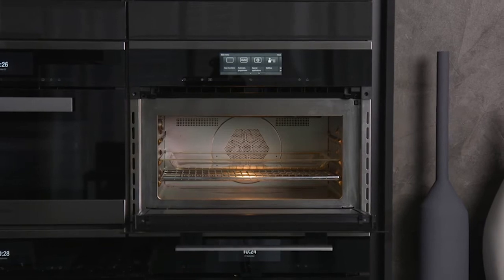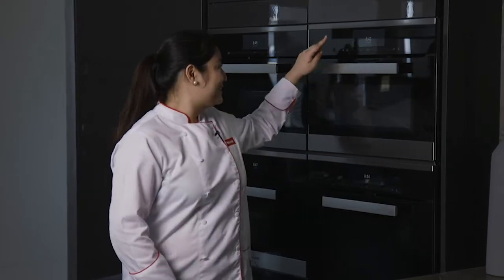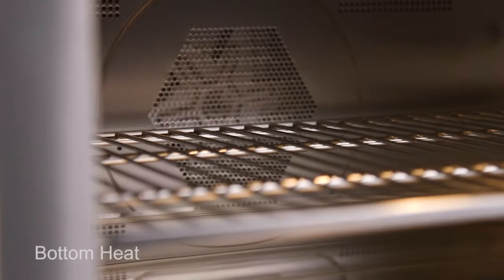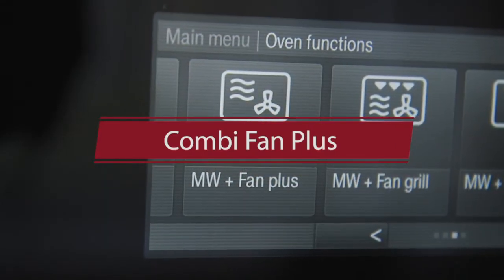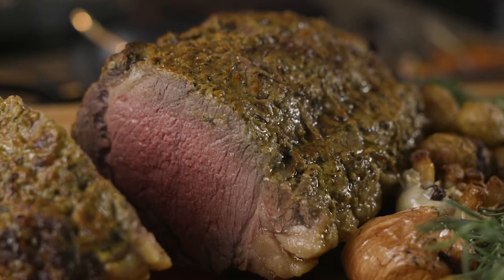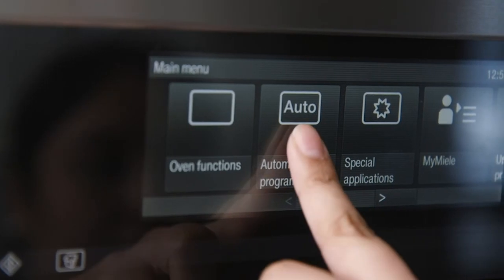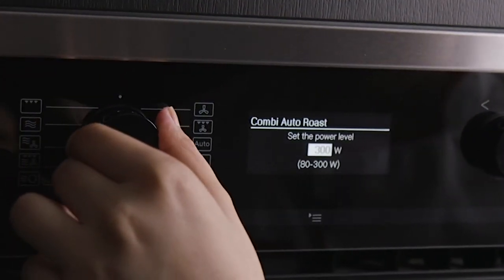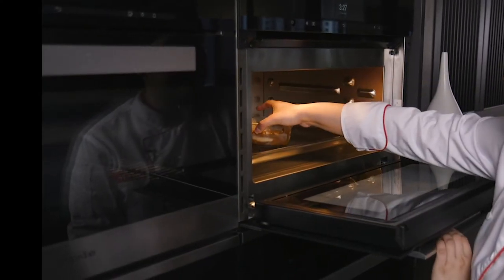Cook Like a Pro with the Miele Combi Microwave Oven